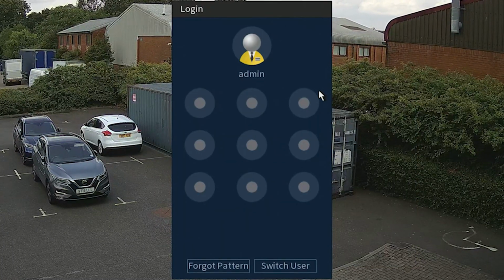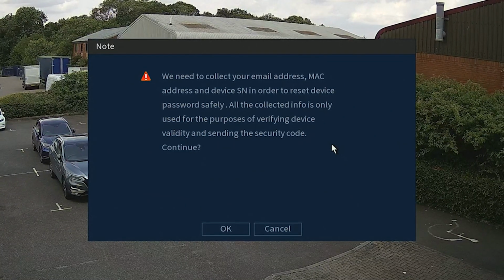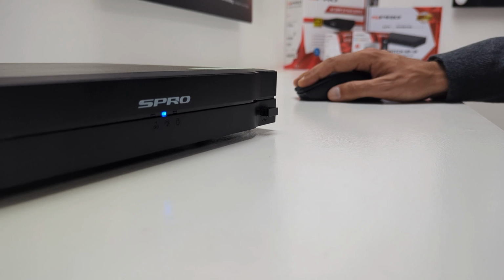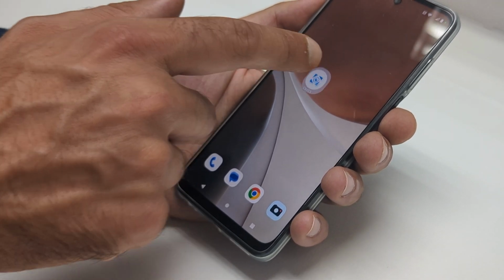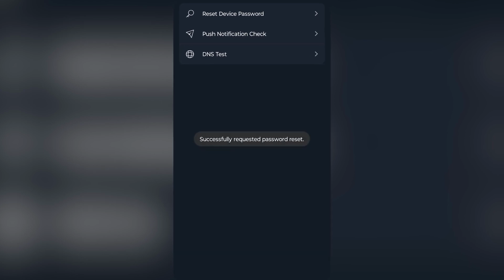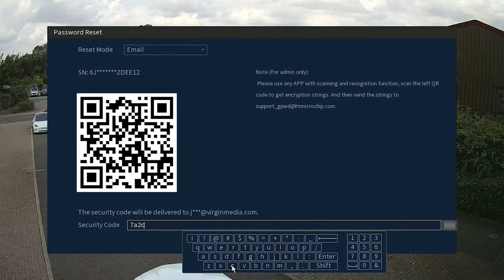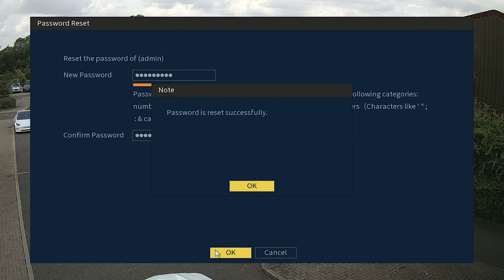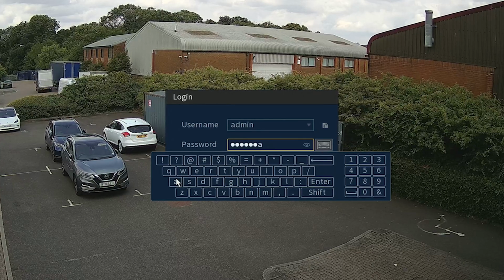SPRO CCTV - How to Password Reset your DVR or NVR Recorder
Forgot your DVR or NVR password? Don't worry, we've got you covered! In this video, we'll walk you through the simple steps to reset the password on your SPRO DVR or NVR recorder, so you can regain access quickly and easily. This guide will help you reset the password without hassle.

Step-by-Step:
1. On the login screen, look for the "Switch User" option and click on it.

2. When the login box appears, ensure that the username is "admin" and look for password recovery icon that is represented by a question mark icon to the right of the password box.

3. A message may appear informing you that the system will collect the MAC address and Serial Number to assist in resetting the password. Click the "OK" button to continue.

4. After, providing you have already input an email address at the point of installation, the recorder will generate a QR code and display it on the left-hand side of the screen. ( Note: if you have not added an email address before, you may be given one more opportunity to do so at this point.

5. Using your smartphone, open the DMSS app, witch you can download on the following links:

6. Open the DMSS app.

7. Once in the DMSS app, go to the "Me" section

8. Select "Tools".

9. Click onto the "Reset Device Password"

10. Scan the QR code displayed on the left-hand side of your recorder screen.

11. A message will appear on your smartphone "Successfully requested password reset.", click "OK"

12. You will receive a code on your previously registered email. If the email is not in your inbox, then please check your spam or junk folders.

13. Make a note of this code.

14. Enter the security code exactly how it appeared in your email into the recorder.

15. Login into the system.

16. Input your new password into the "New password" box.

17. Confirm your new password in the "Confirm password" box.

18. Click "OK"

Note: If you are using an NVR you will be asked if you would like to sync your new password with your IP cameras. We strongly recommend you that you click "OK" to this.

You can now login with your new password.